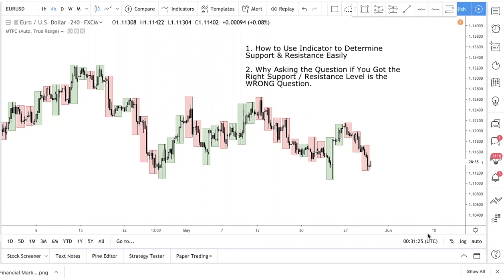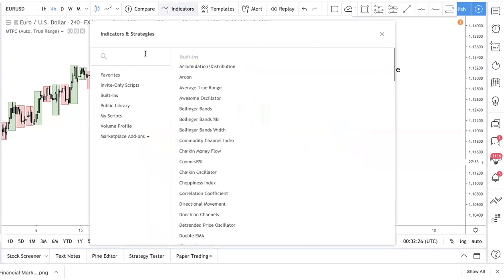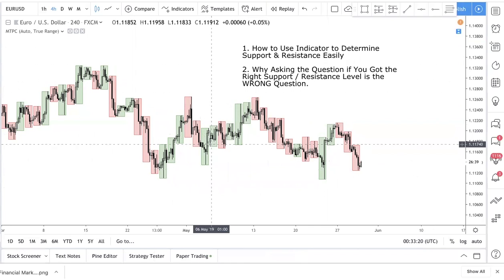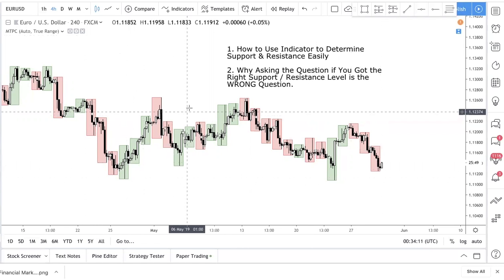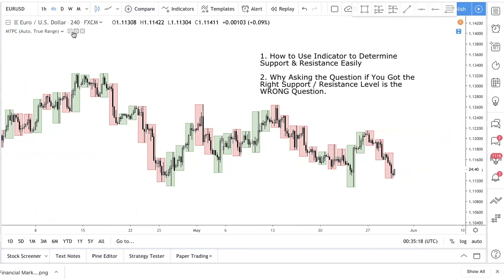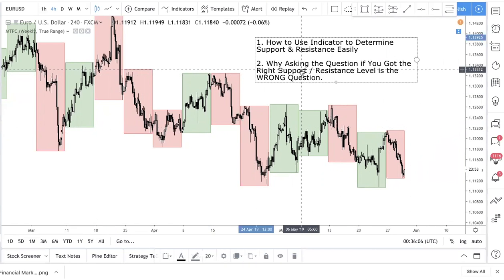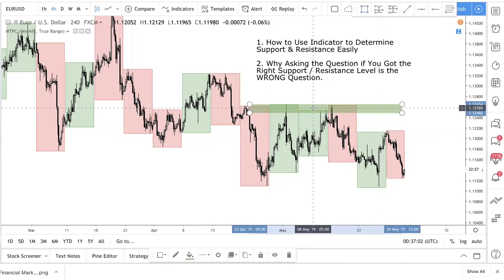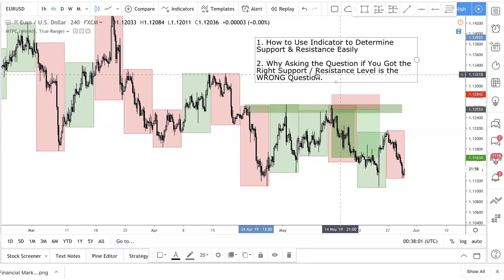Forex Beginner's Guide: How to Properly Identify Support & Resistance Video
You will learn:
- You will learn how to use an indicator that helps you to visualize support and resistance EASILY.

- Why asking the question if you got the right support/resistance level is the WRONG question.